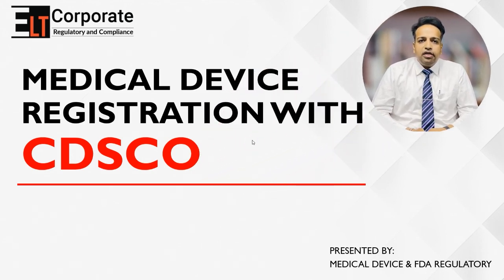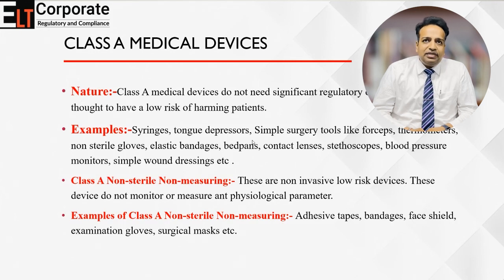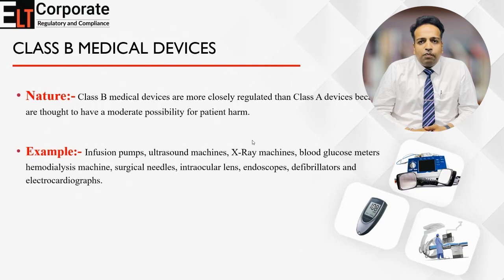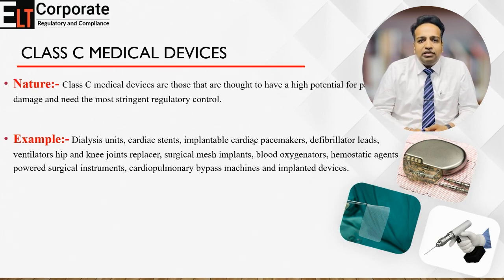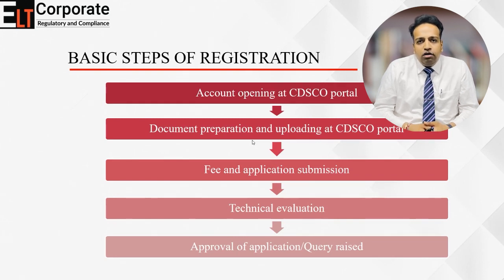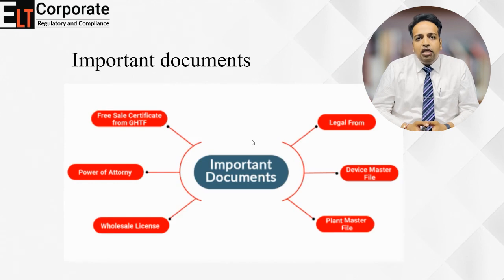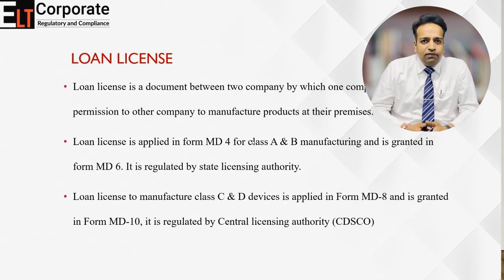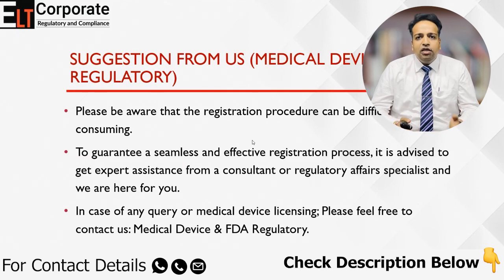Medical Device Registration with CDSCO | Easy Explanation by Rajul Jain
Are you a manufacturer or importer of medical devices in India? Do you know what the process for registration with CDSCO (Central Drugs Standard Control Organization) involves? The procedure for registering medical devices with India's CDSCO (Central Drugs Standard Control Organization) is covered in this video, we'll guide you through the steps you need to follow to register your medical devices with CDSCO, We'll go over the key elements of the registration procedure, such as the required paperwork, medical device classification, submission requirements, and review procedure. We'll also provide some tips on how to ensure a smooth and efficient registration process. You will have a thorough grasp of the methods necessary to get regulatory approval and market your medical device in India at the end of the video.

If you have any questions or comments about the CDSCO medical device registration process, please leave them in the comments below. You can also contact us on the numbers provided, And if you found this video helpful, please give it a thumbs up and subscribe to our channel for more informative videos.